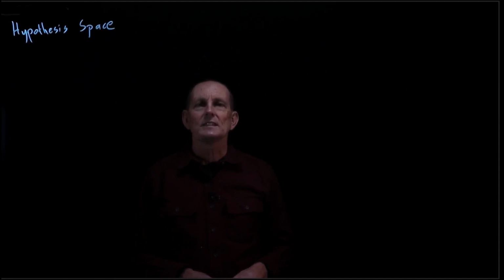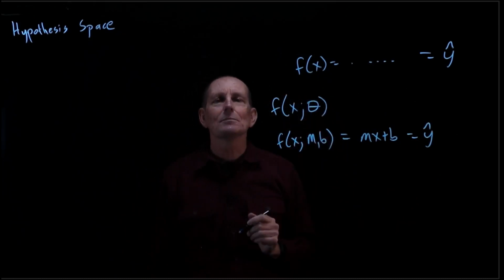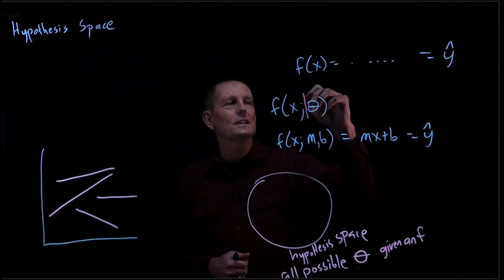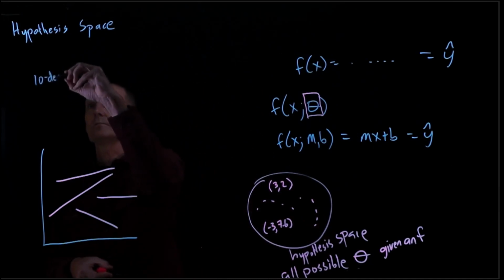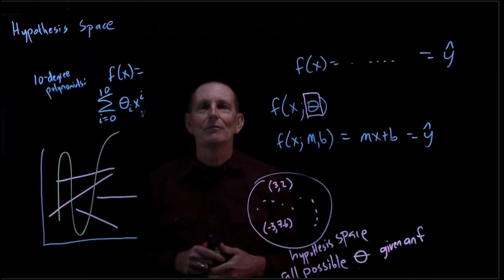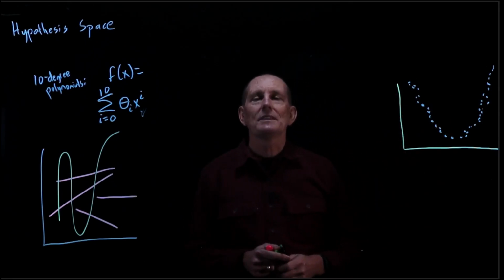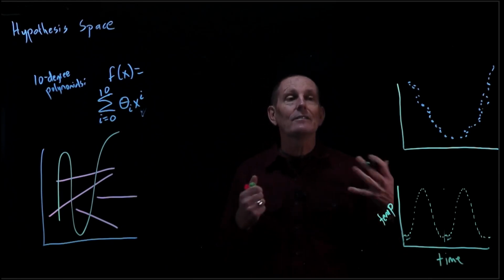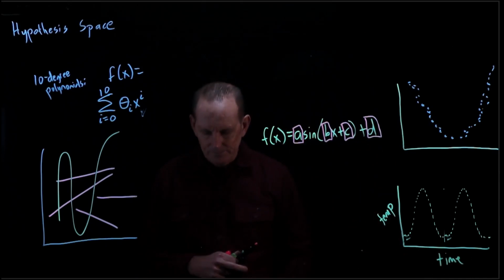CS 152 NN—4: Hypthosesis Space